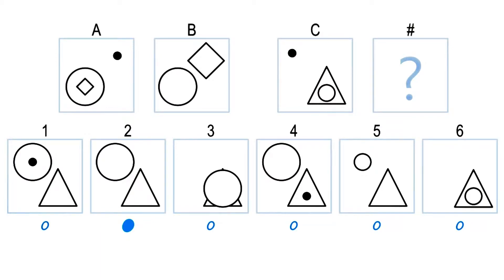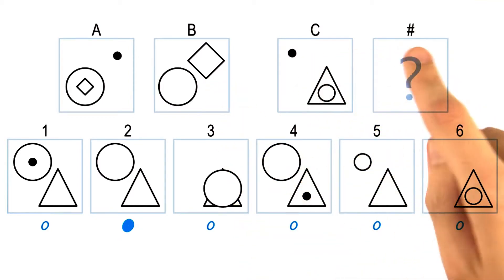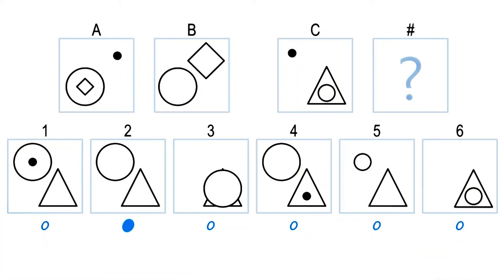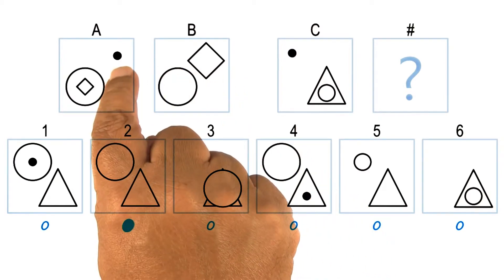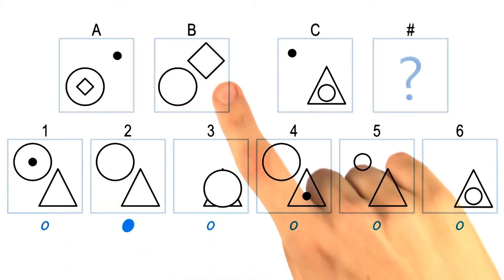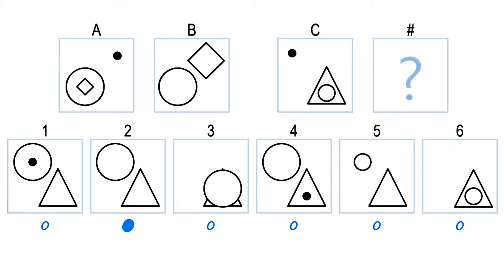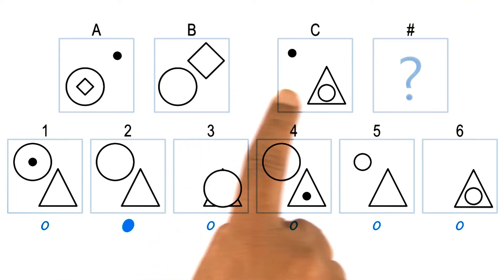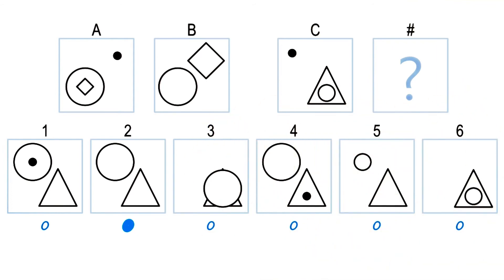2x1 Matrices II Quiz - Georgia Tech - KBAI: Part1